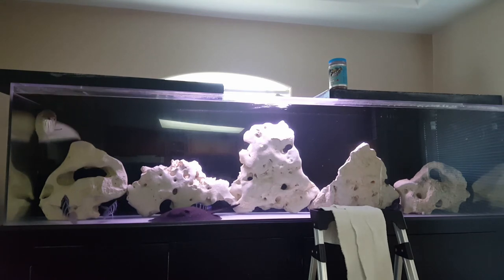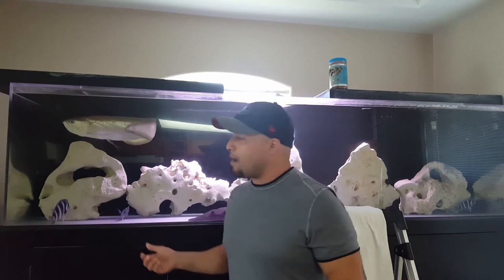Arowana/sting ray feeding video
This arowana does not know how to follow directions. 😅🤣😂